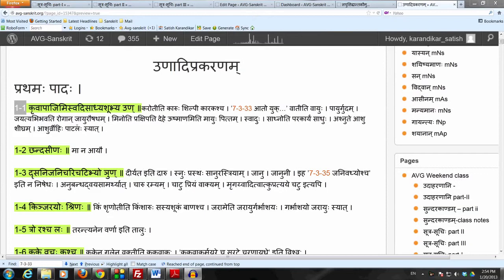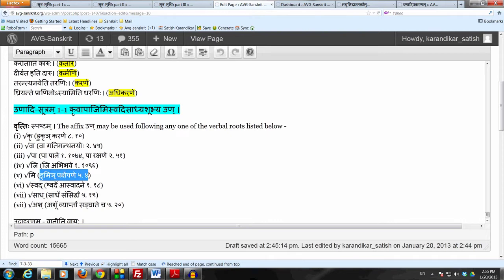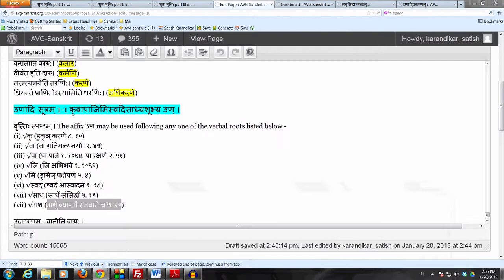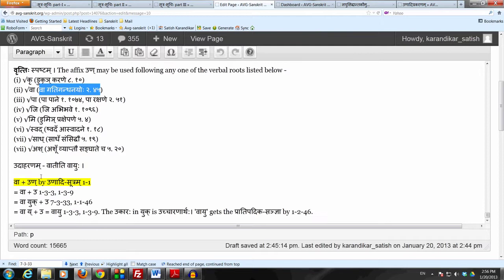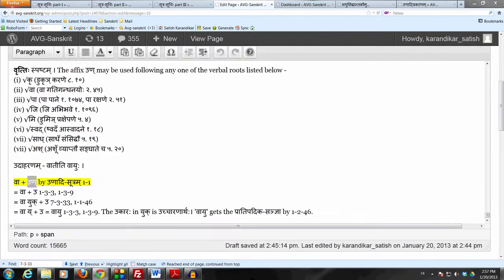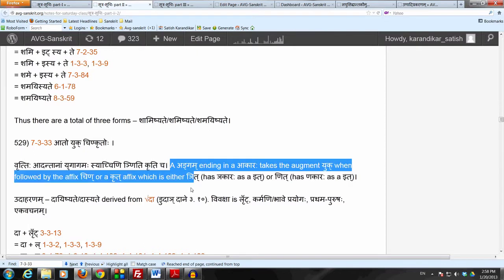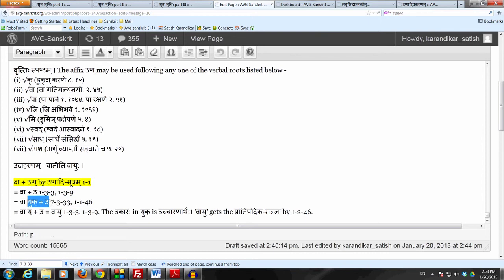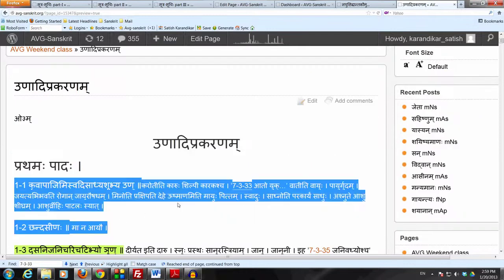Panini Sutra Unadi 1-1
उणादि-सूत्रम् 1-1 कृवापाजिमिस्वदिसाध्यशूभ्य उण् ।

वृत्तिः स्पष्टम् । The affix उण् may be used following any one of the verbal roots listed below -
(i) √कृ (डुकृञ् करणे ८. १०)
(ii) √वा (वा गतिगन्धनयोः २. ४५)
(iii) √पा (पा पाने १. १०७४, पा रक्षणे २. ५१)
(iv) √जि (जि अभिभवे १. १०९६)
(v) √मि (डुमिञ् प्रक्षेपणे ५. ४)
(vi) √स्वद् (ष्वदँ आस्वादने १. १८)
(vii) √साध् (साधँ संसिद्धौ ५. १९)
(vii) √अश् (अशूँ व्याप्तौ सङ्घाते च ५. २०)

उदाहरणम् -- वातीति वायु: ।

वा + उण् by उणादि-सूत्रम् 1-1
= वा + उ 1-3-3, 1-3-9
= वा युक् + उ 7-3-33, 1-1-46
= वा य् + उ = वायु 1-3-3, 1-3-9. The उकार: in युक् is उच्चारणार्थ:। 'वायु' gets the प्रातिपदिक-सञ्ज्ञा by 1-2-46.